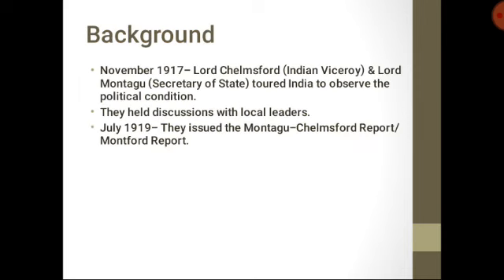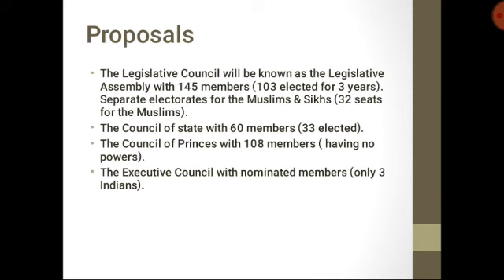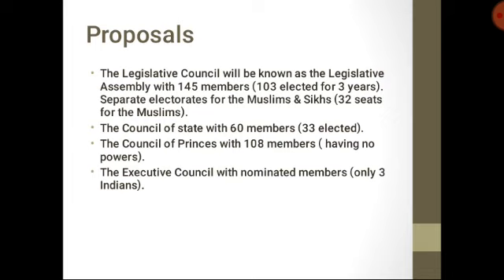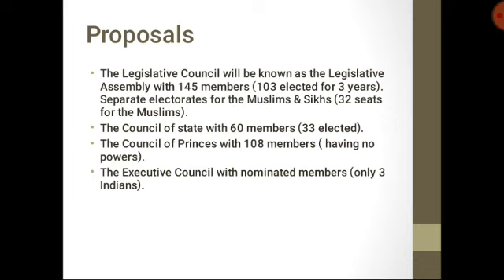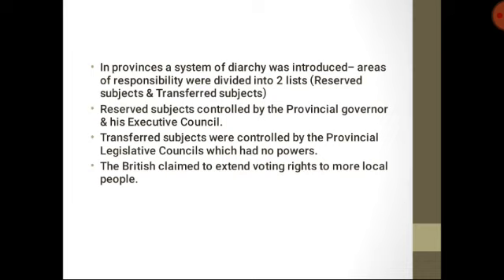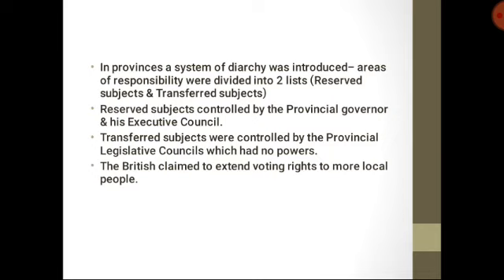O Level History | Montagu-Chelmsford Reforms | Lecture by Shakeel Ahmed